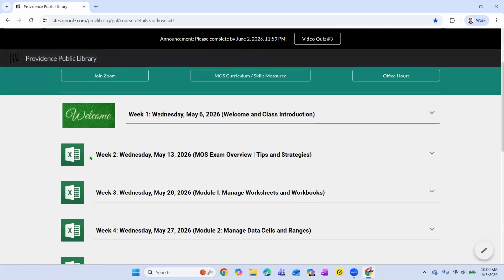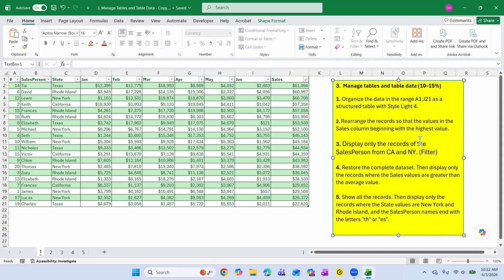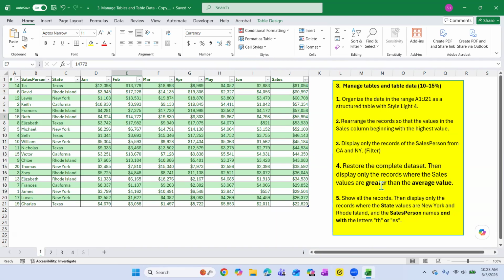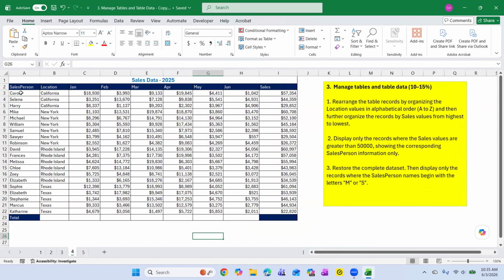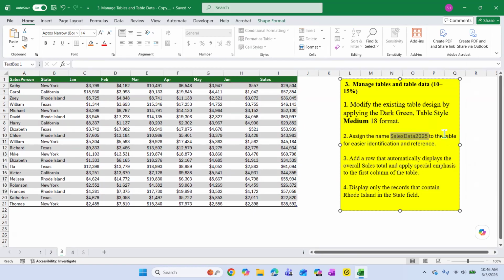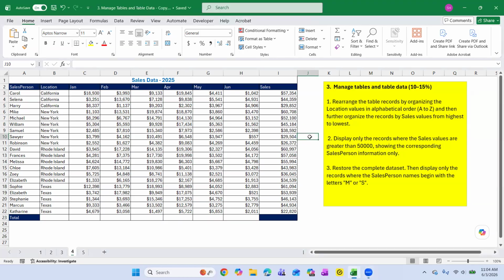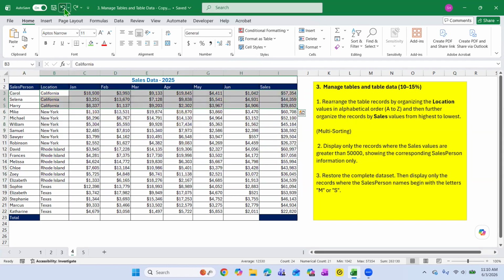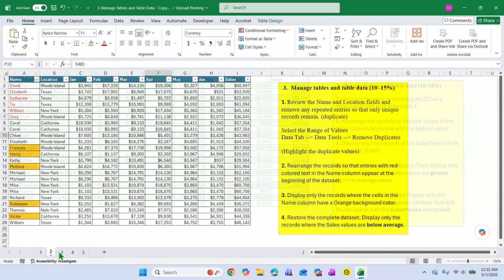Review 3: Manage Tables and Table Data | Microsoft Excel | MOS Excel Associate MO-210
This training session covers managing tables and table data in Microsoft Excel to prepare for certification. Here are the key topics and their timestamps:

0:02 Program Overview and Goals
3:16 Organizing Data as a Structured Table
9:18 Sorting Records
11:07 Filtering Data
12:43 Restoring Data Sets and Advanced Filtering
26:00 Removing Duplicate Entries
36:58 Sorting and Filtering by Color/Icons
46:20 Renaming Tables
46:58 Total Row and Formatting
1:04:31 Multi-level Sorting
1:13:35  Working with Dates and Payroll Data

This complete, live class Zoom recording covers on the practical review and demonstration of Module 3: Manage Tables and Table Data for the Microsoft Office Specialist (MOS) Excel Associate MO-210 certification exam.

This playlist focuses specifically on hands-on practical demonstrations, allowing learners to follow along in Microsoft Excel, practice the demonstrated tasks, and reinforce skills covered in the MOS exam curriculum.

The instruction was specifically curated with ESL learners in mind, using clear, step-by-step demonstrations and practical examples to support understanding and hands-on learning.

This review session covers practical Excel skills related to:

Creating and managing Excel tables
Working with table data
Formatting and modifying tables
Sorting and filtering table data
Applying practical table features and commands
Reviewing skills aligned with the MO-210 exam objectives

Use this recording to:

Review practical demonstrations from class
Follow along and practice in Microsoft Excel
Reinforce table and table data skills before the MOS exam
Revisit demonstrations after completing the program
Build confidence with hands-on Excel tasks

Note: This is a complete, unedited class recording focused on practical demonstration and review. It is intended as a supplemental learning resource for students preparing for the MOS Excel Associate certification exam.

Instructor: Senthilkumar Muthiya
Organization: Providence Public Library
Program: Microsoft Excel Associate Certification Preparation for ESL/ESOL Learners